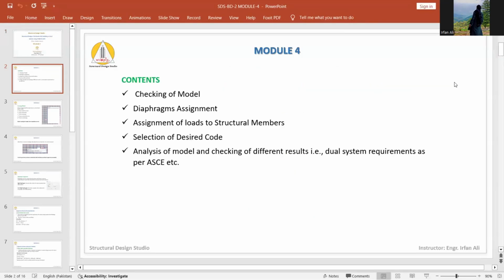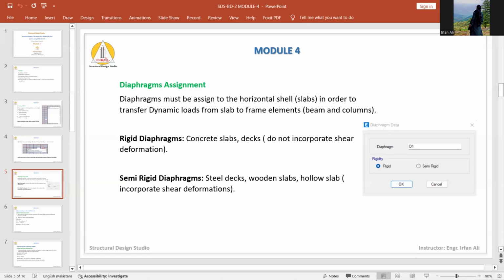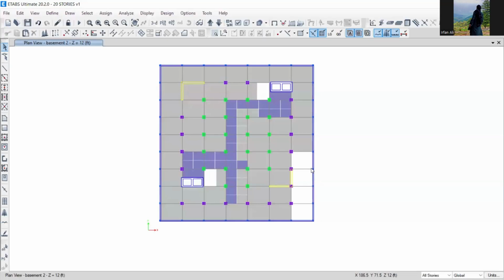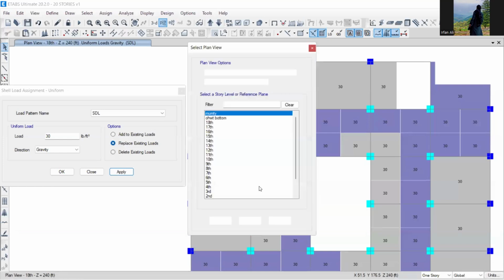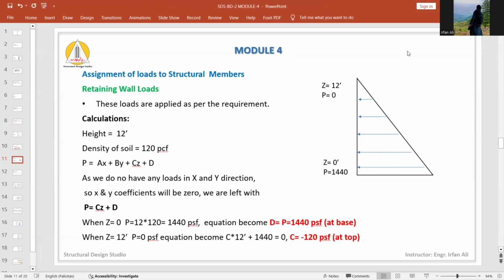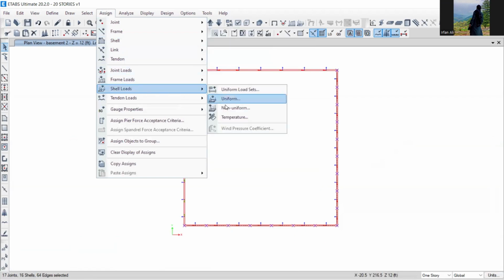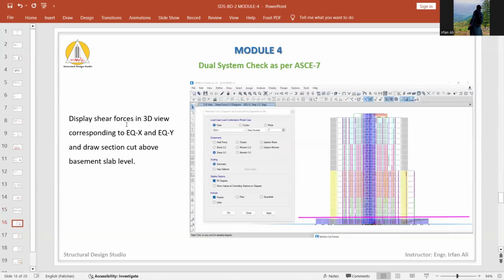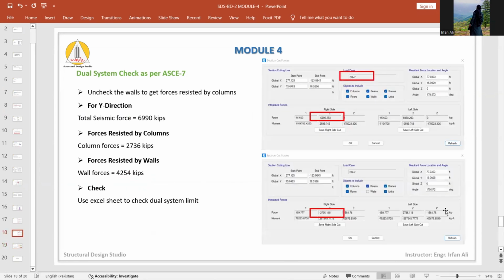Module 4: Dual System Check, Loads Assignment, Errors in ETABS model & Diaphragms Assignment